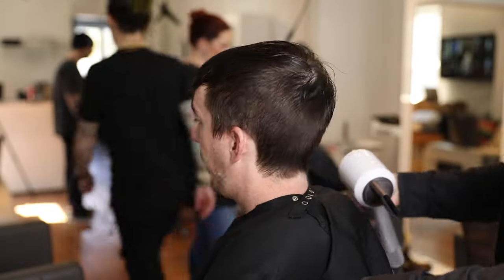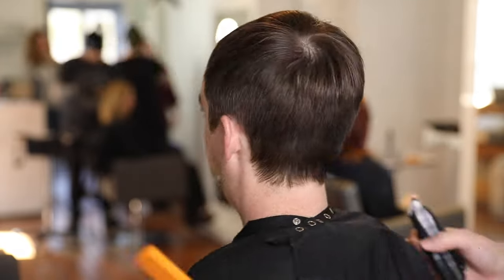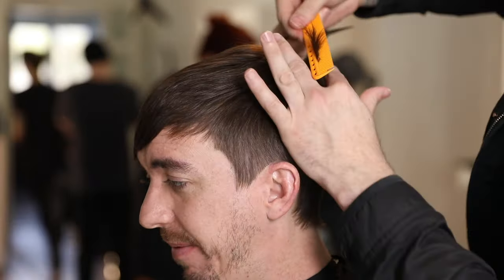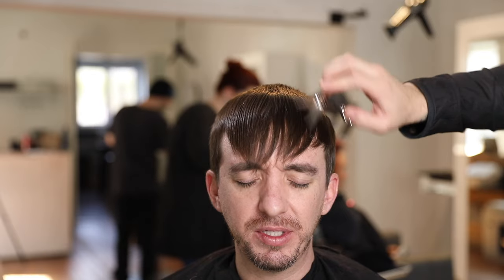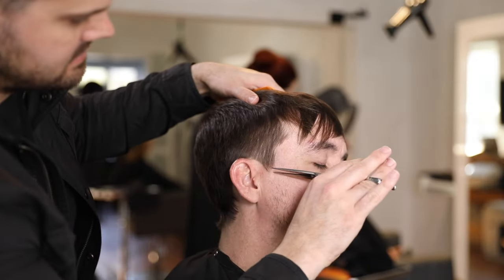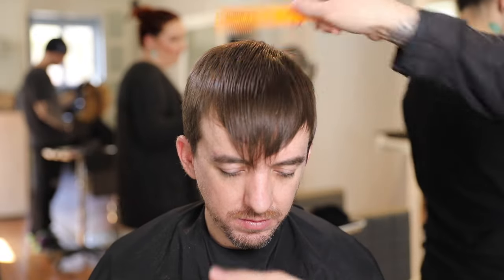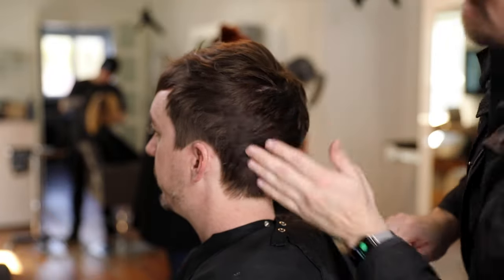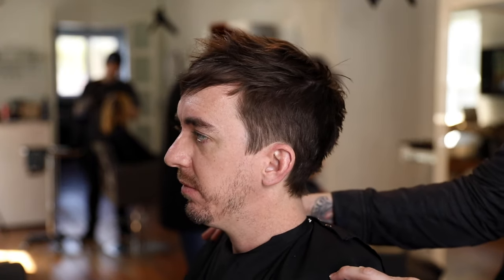Mens Haircut for Fine Hair | Mens Haircut Tutorial | MATT BECK VLOG 101